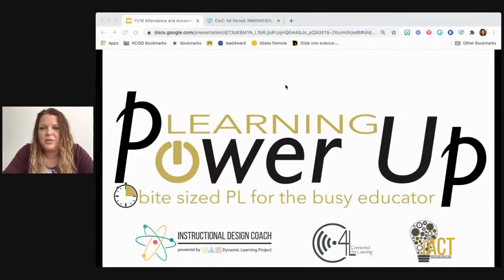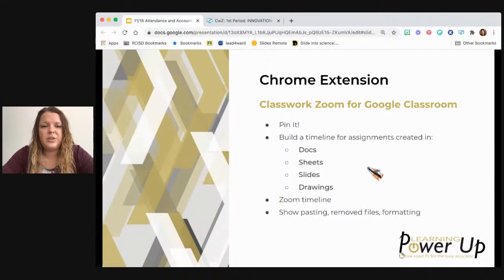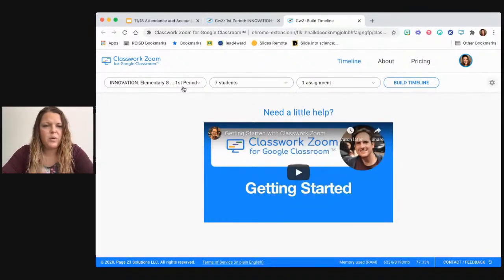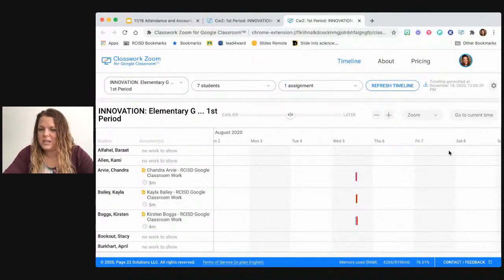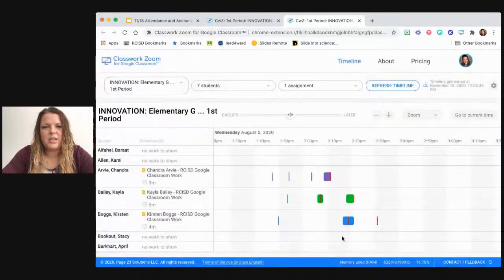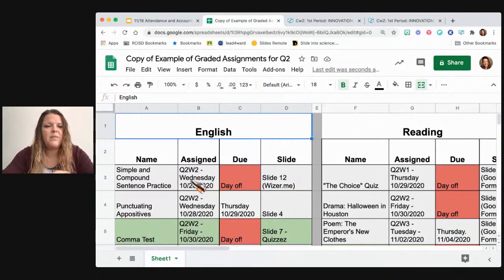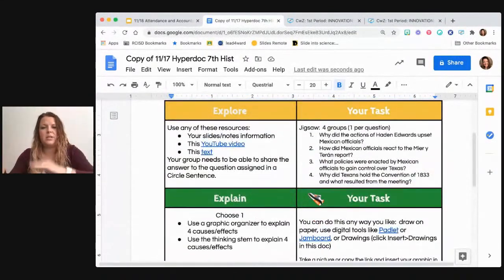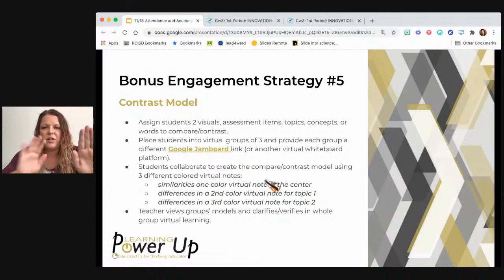Attendance and Accountability with Classwork Zoom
Do you wish that you could see how often and how long your students are engaging with online learning? The Classwork Zoom extension will provide insight into student effort during online learning and help with attendance tracking.